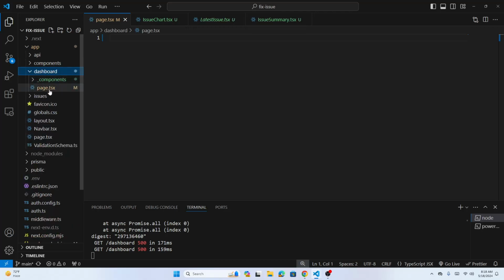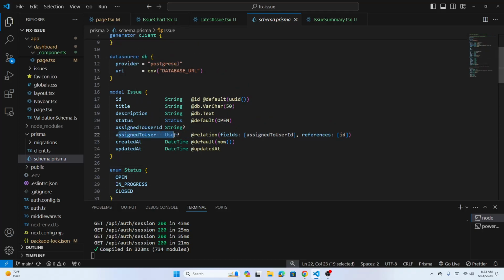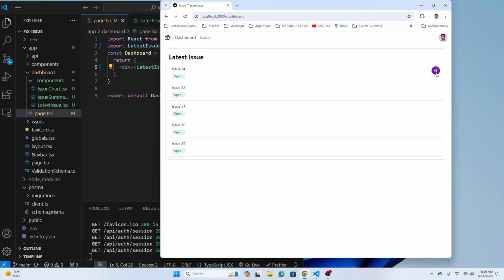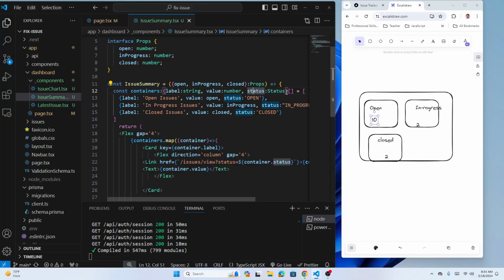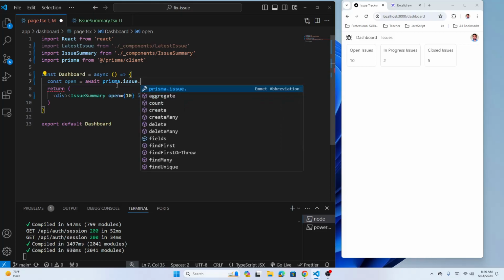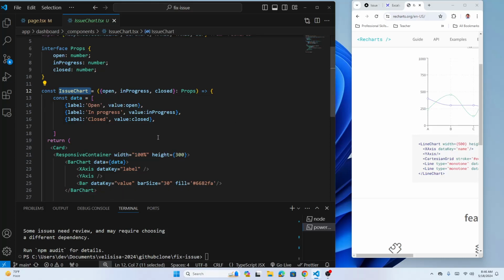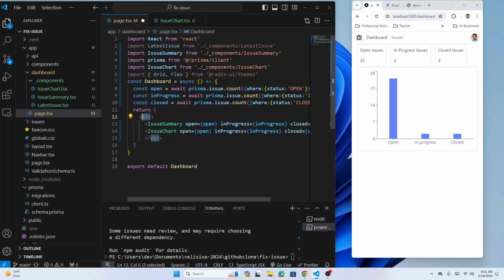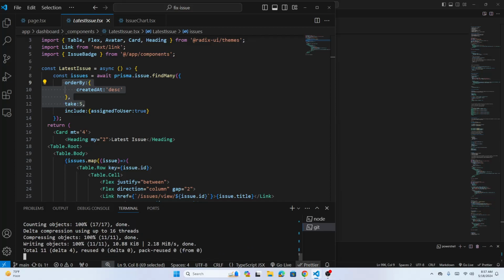dashboard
nextjs project dashboard